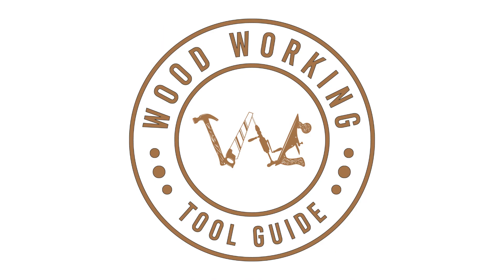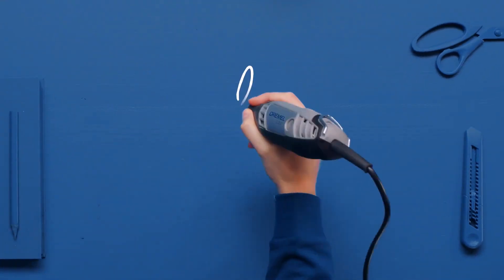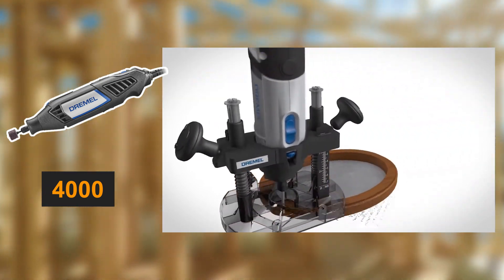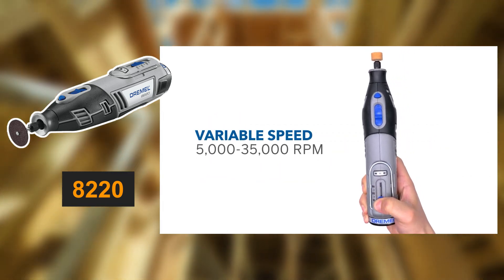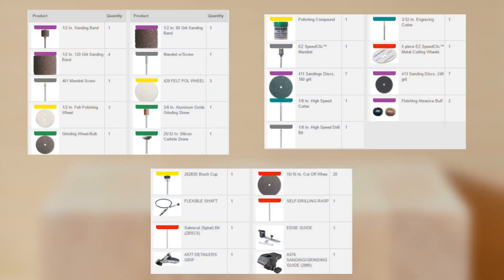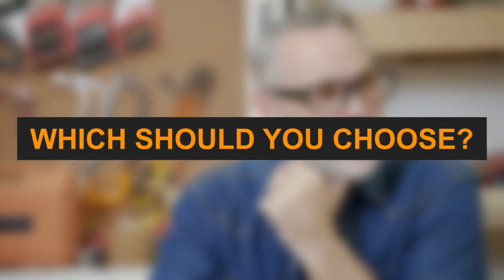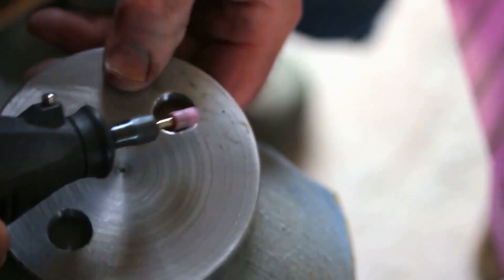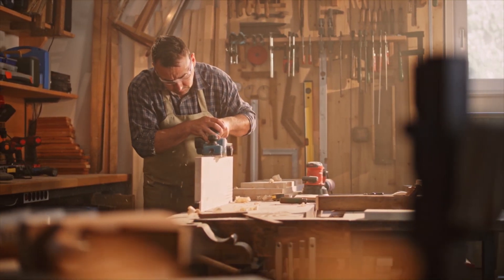Dremel 8220 vs 4000: Ultimate Rotary Tool Showdown! | Which Is Best for You?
1. Dremel 4000 Rotary Tool Kit
2. Dremel 8220 Cordless Rotary Tool Kit

Join us on the Woodworking Tool Guide channel as we explore the Dremel 8220 and 4000, two of Dremel's flagship rotary tools, and dive deep into their features, benefits, and which one is the perfect match for your woodworking needs. Whether you're an experienced craftsman or new to the woodworking scene, understanding the capabilities of these tools can elevate your projects to new heights. From the corded reliability of the Dremel 4000 to the unmatched flexibility of the cordless Dremel 8220, we'll help you navigate through your options. Happy woodworking!